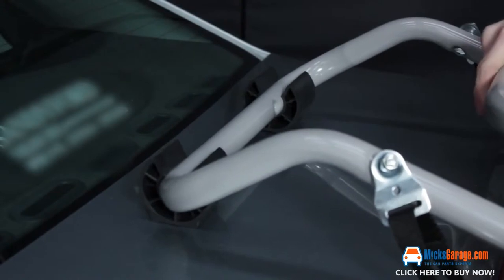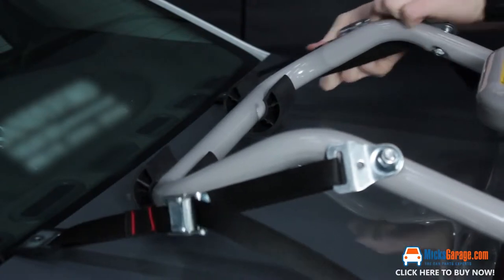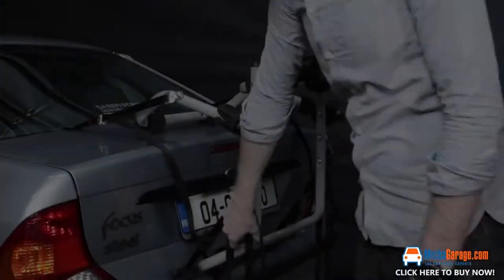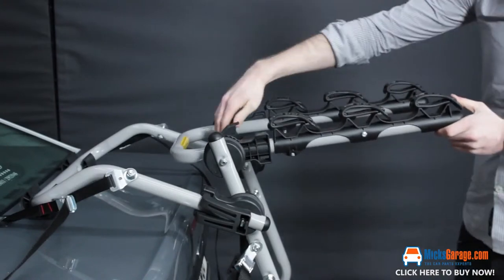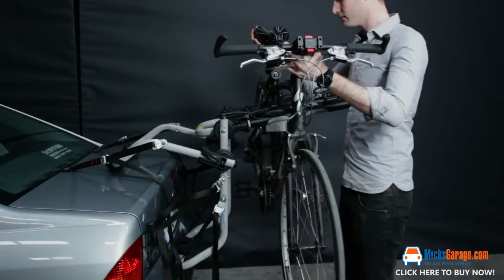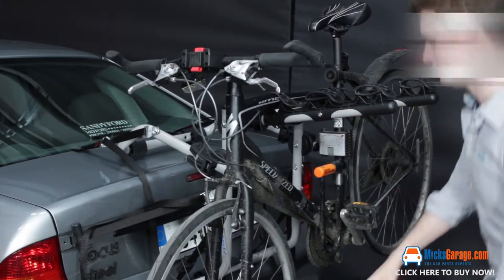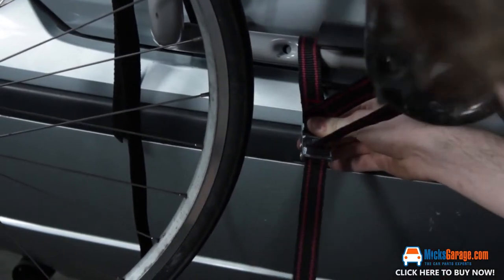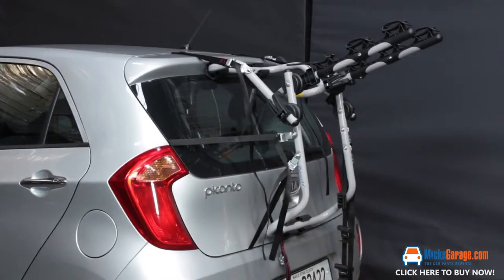3 Bike Rear Door Mounted Cycle Carrier: Renault Megane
The MicksGarage.com Experts demonstrates Renault Megane 3-Bike Rear Door Mounted Bike Carrier.